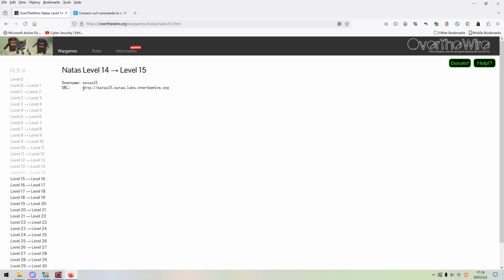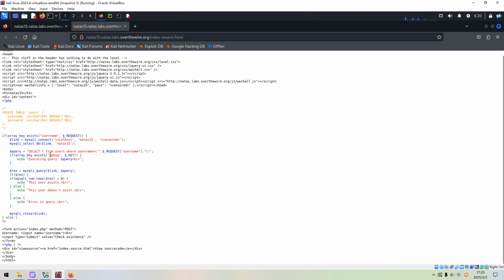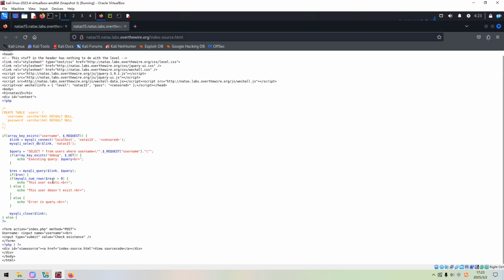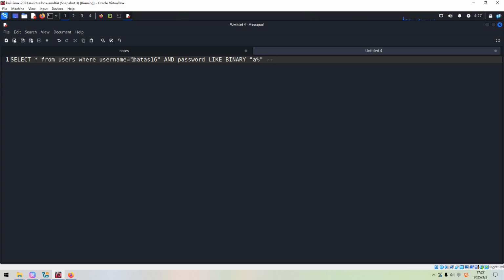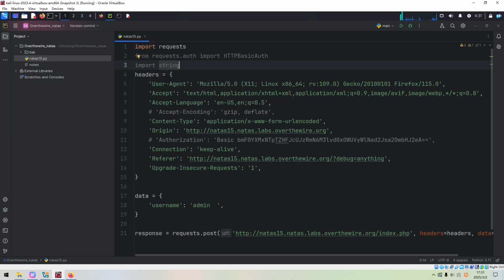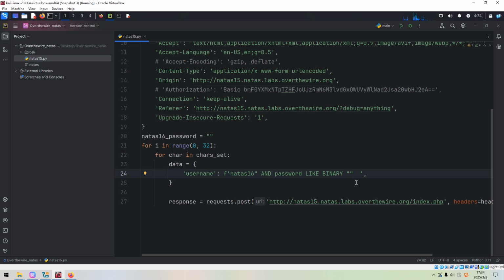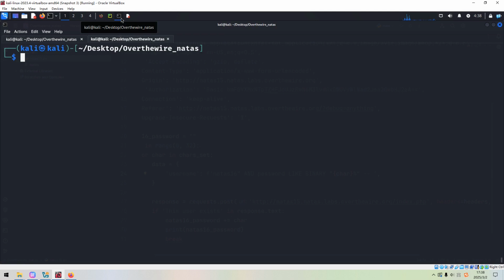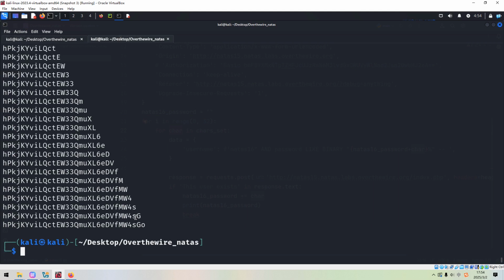CTF | OverTheWire | Wargames | Natas | Level 15 | Blind SQL Injection with Python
In this video, we take on Level 15 of the Natas wargame, where I demonstrate how to automate blind SQL injection using Python. Blind SQLi can be time-consuming when done manually, so automation is key to making the process faster and more efficient.

🔹 What You’ll Learn:
✅ Blind SQL Injection Basics – Understanding how blind SQLi works and why it’s different from other SQL injection types
✅ Python Automation – Writing a Python script to:

    Use the requests module to send SQL payloads
    Automate the character-by-character data extraction process
    Handle time delays and boolean-based injection techniques
    ✅ Fuzzy Matching Issue – I share a common problem with fuzzy string matching when automating SQLi and how to work around it
    ✅ Efficient Exploitation – Why automation makes blind SQL injection quicker and more effective

This video is perfect for anyone learning SQL injection, Python automation, and web exploitation. I break down the steps clearly, show the code, and discuss real-world challenges and solutions.

💡 Pro Tip: When you encounter fuzzy matching issues, knowing how to fine-tune your automation script makes all the difference!

👍 Like if you found this helpful — it helps the channel grow
📝 Comment with questions or feedback — I’d love to hear from you